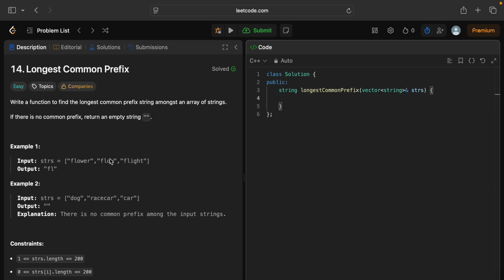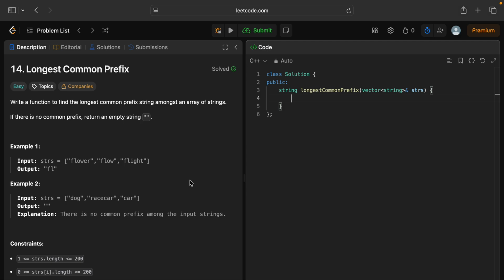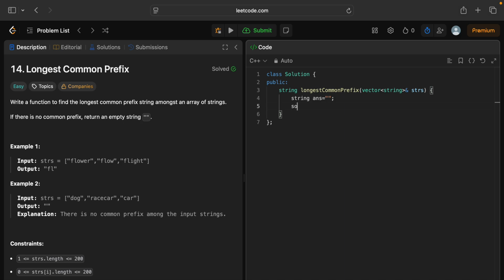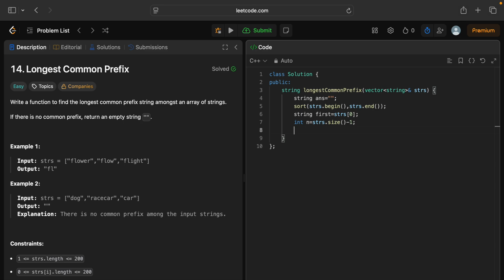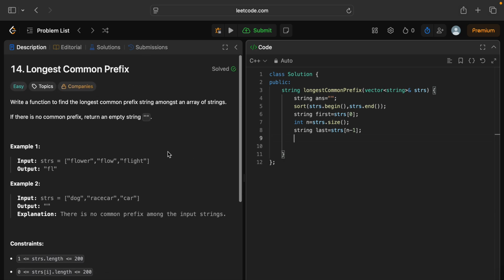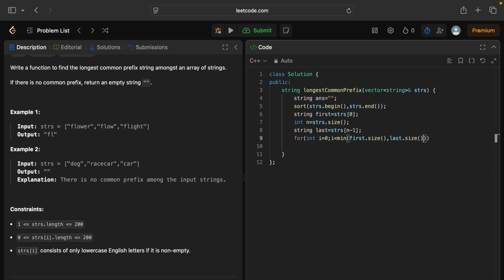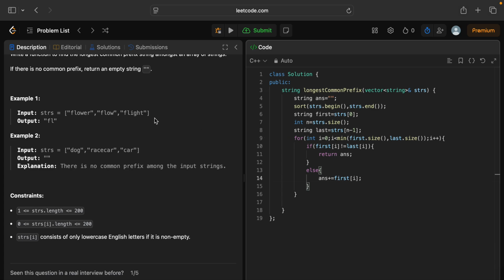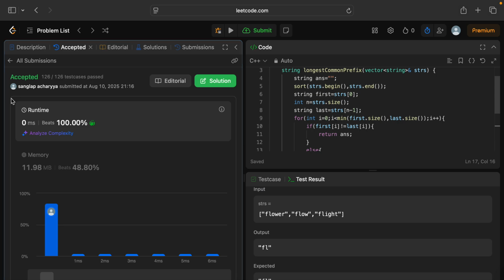14. Longest Common Prefix(LeetCode) || Easy explanation || Simple